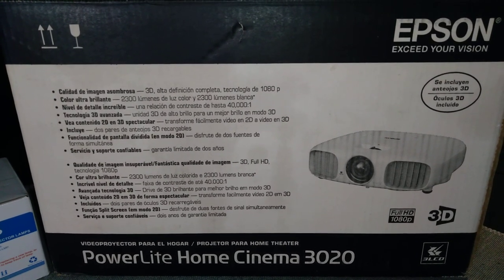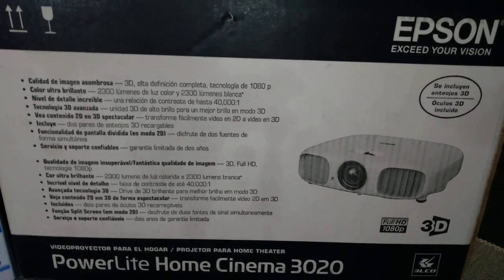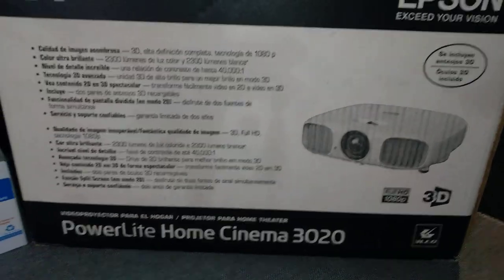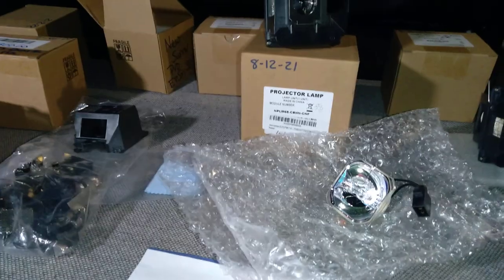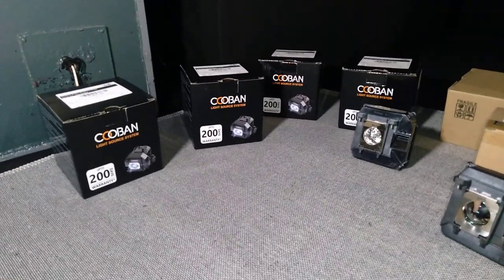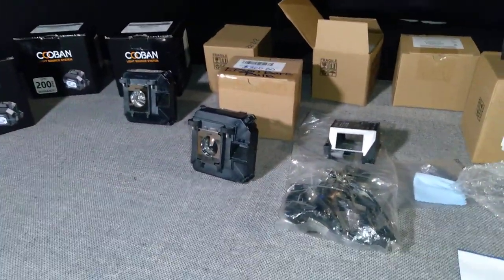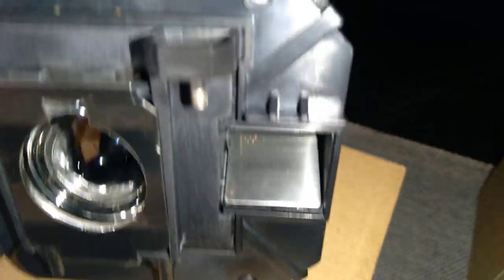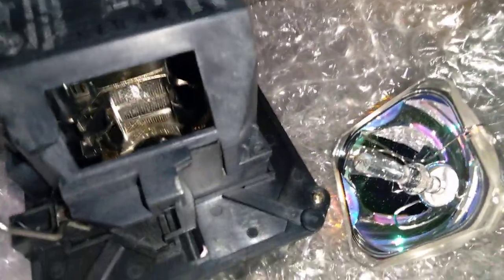EPSON 3020 PROJECTOR LAMPS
EPSON BULBS, POA-LMP. COOBAN. ELPL68.